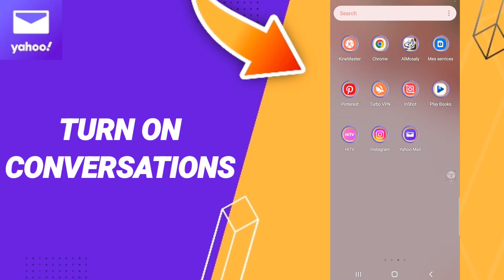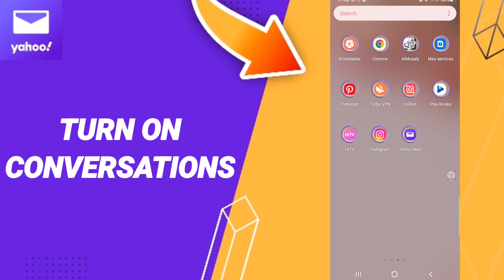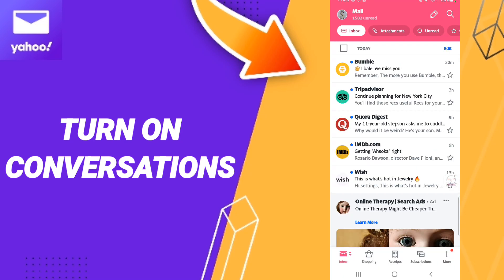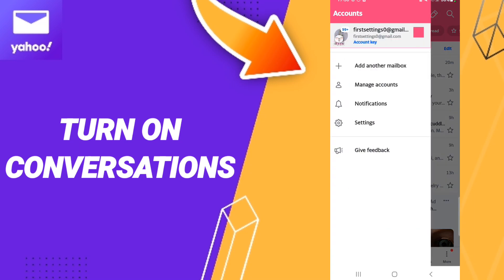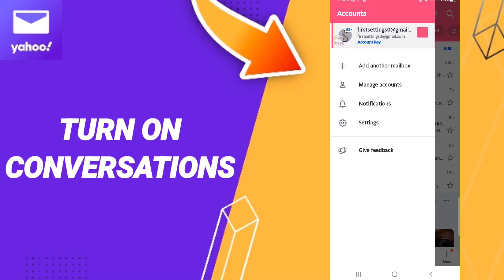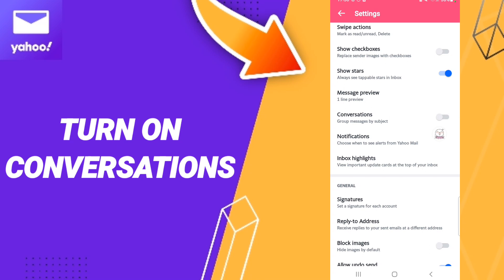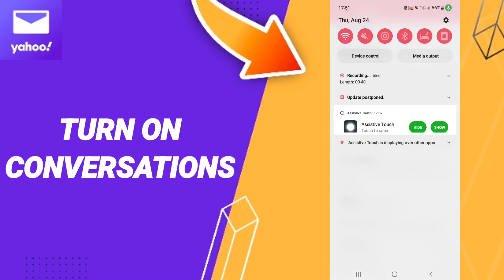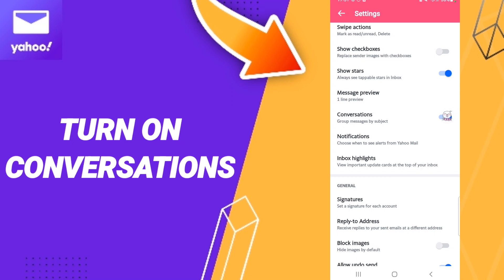How To Turn On Conversations On Yahoo Mail App